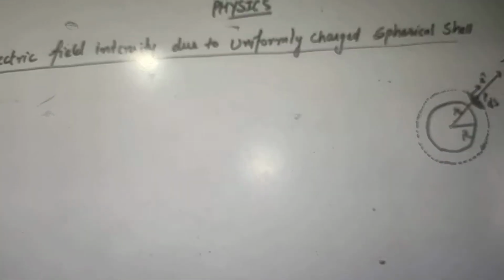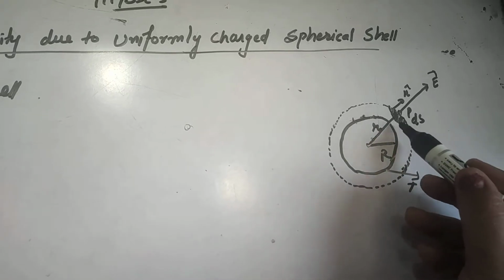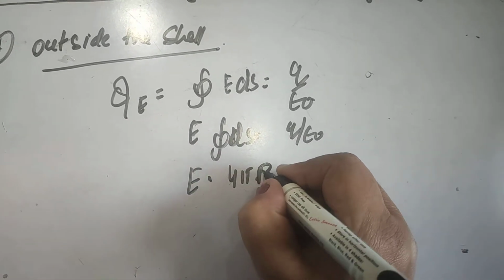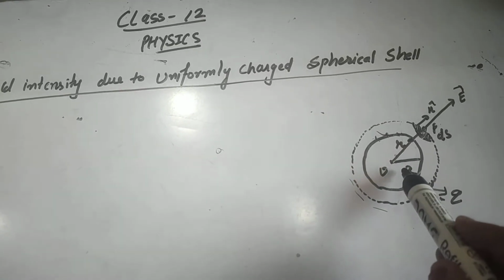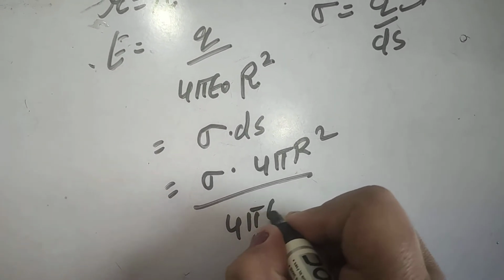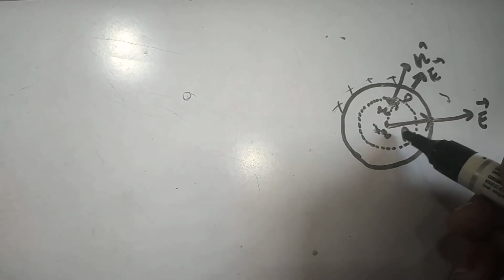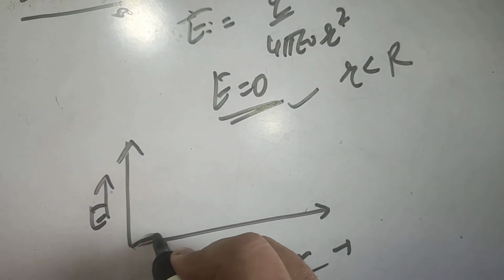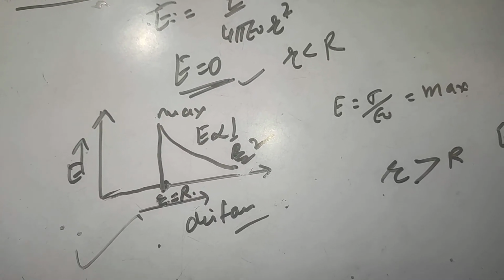Field intensity due to uniformly charged spherical shell